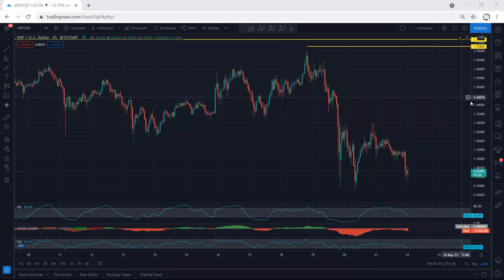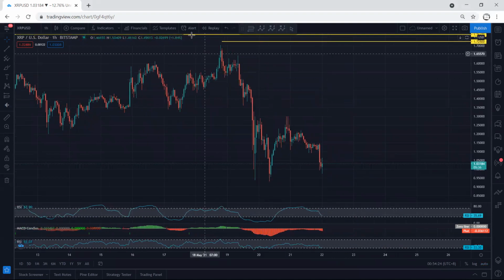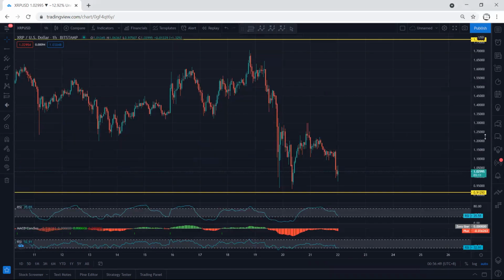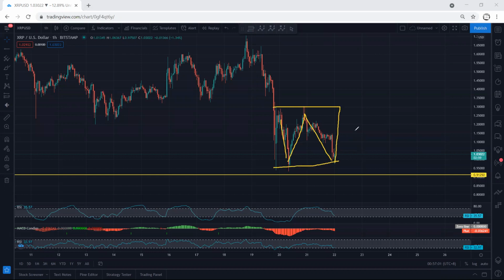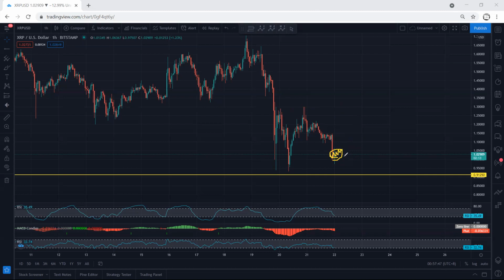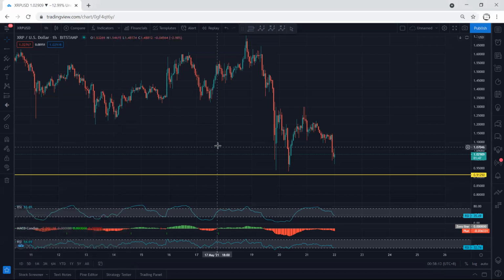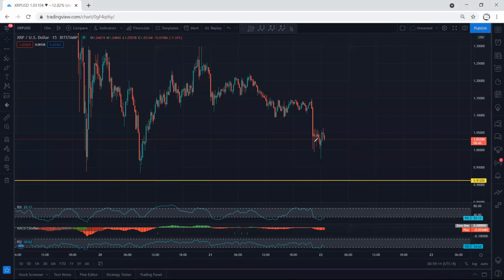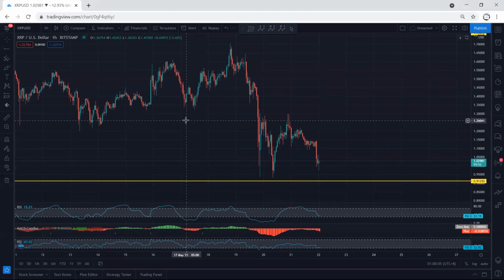XRP - Ripple Technical Analysis for May 22, 2021 - Ripple